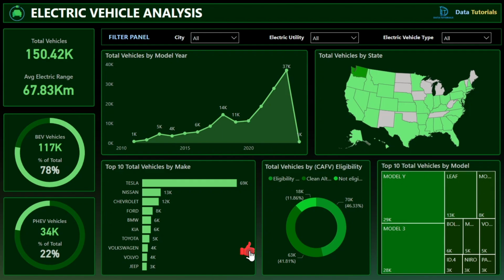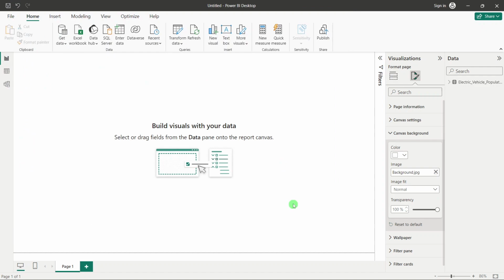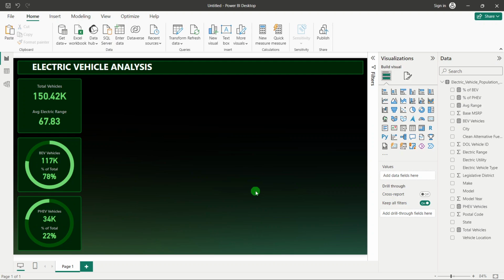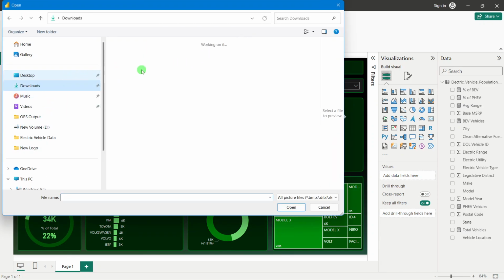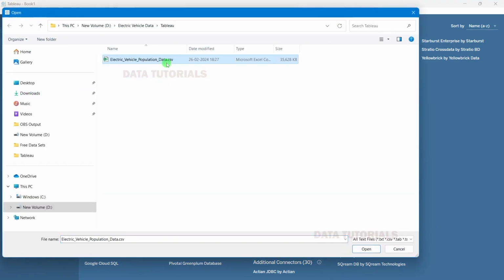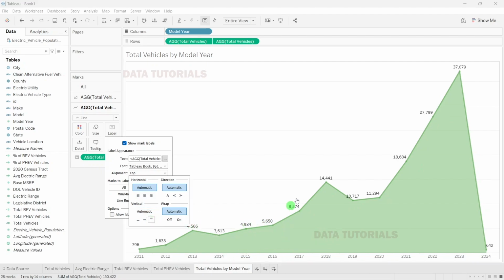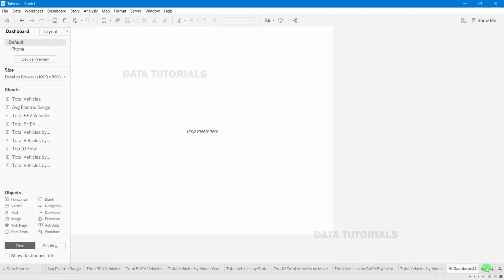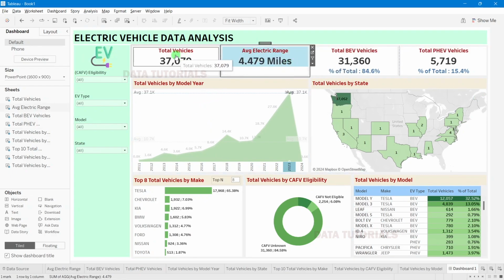Data Analysis Capstone Project | Power + Tableau | End to End Project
⭐For Important Data Analyst Materials and Projects in Power BI, Tableau, Excel, SQL visit my